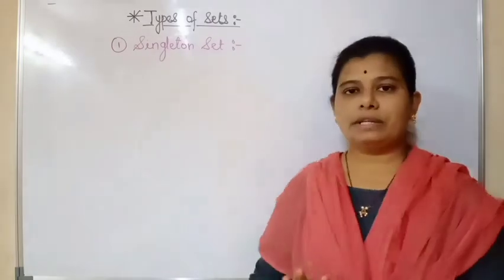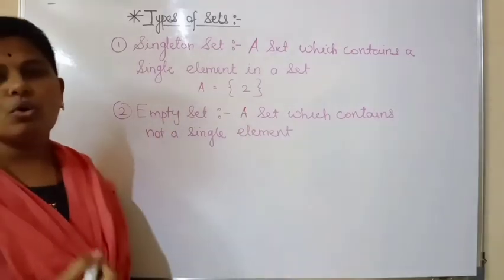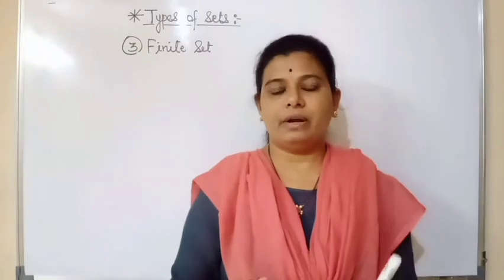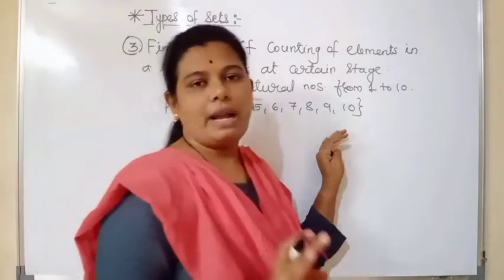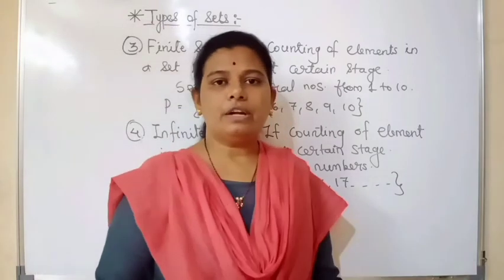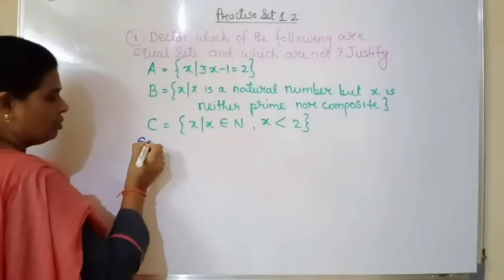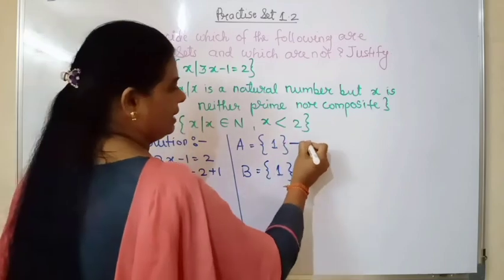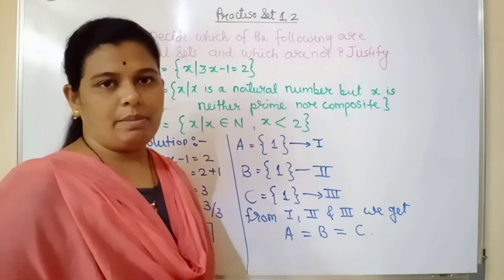SETS , Practise set 1.2 (Part III)Class IX (state board)